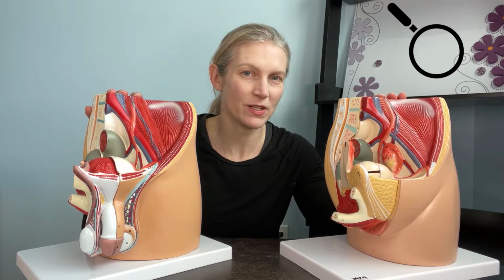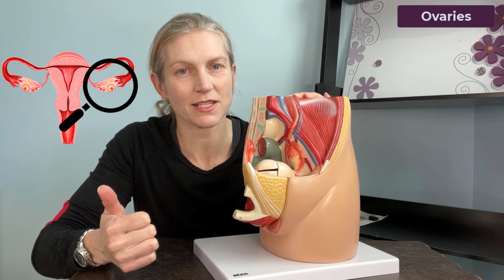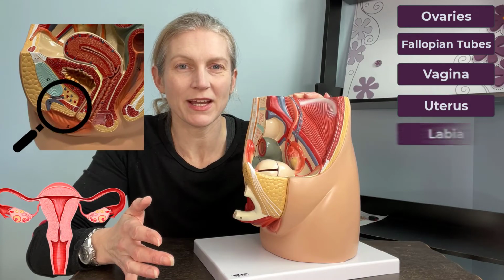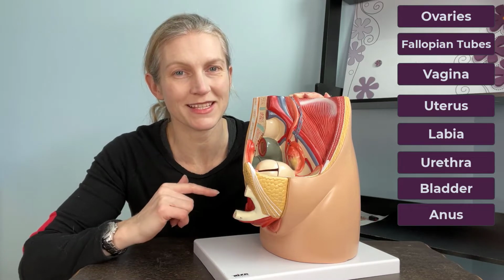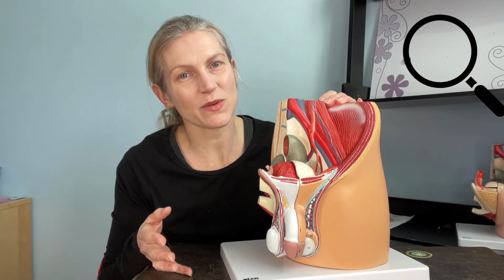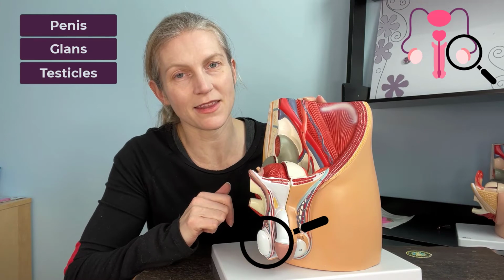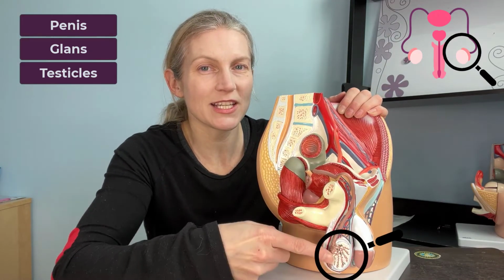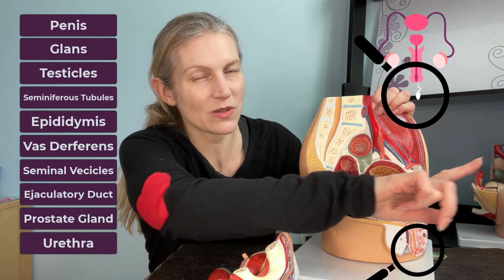Sexual and Reproductive Anatomy! Let's take a closer look inside!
There is so much going on inside our bodies, especially with regards to the sexual and reproductive anatomy in bodies with extra estrogen and bodies with extra testosterone.  Join me for a quick lesson about what is happening inside and outside of our sexual and reproductive anatomy.  In this video I use anatomy models to show you in detail what is happening inside our bodies as well as naming many or our sexual reproductive parts.

How to put on an external condom: 10 step demonstration using a replica of a penis.